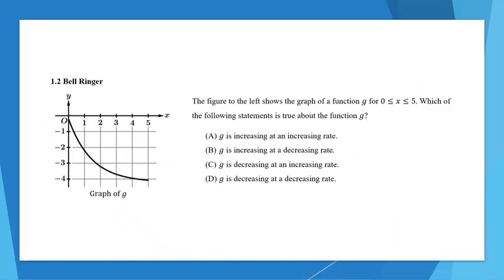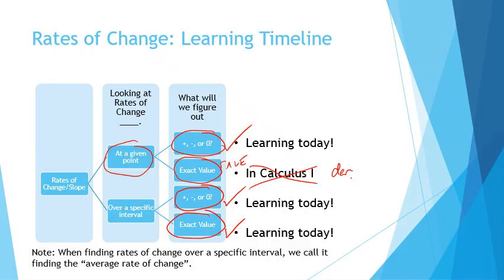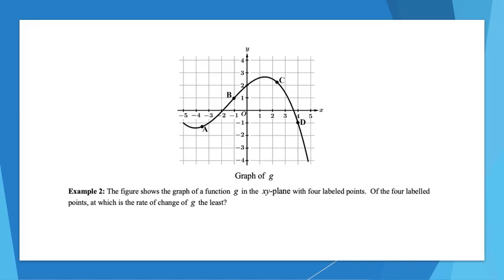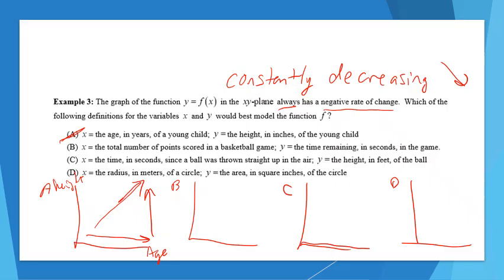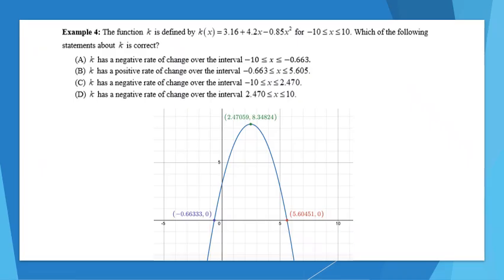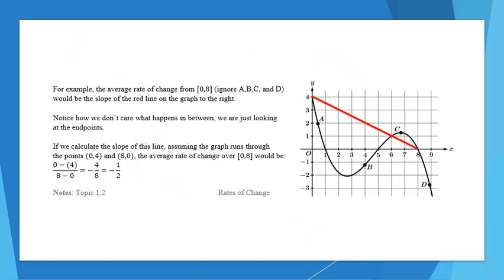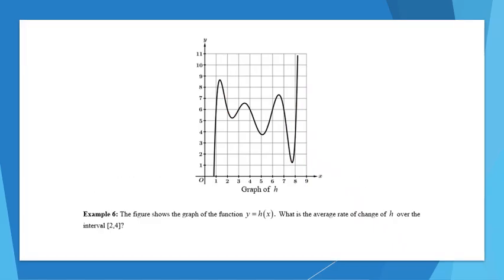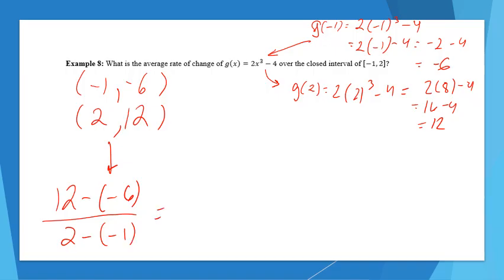AP Precalculus Lesson 1.2